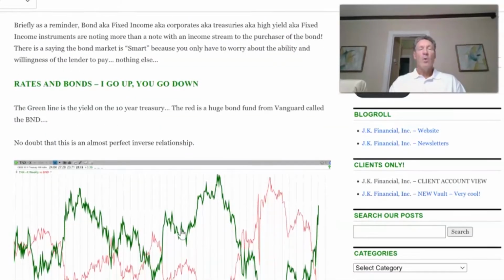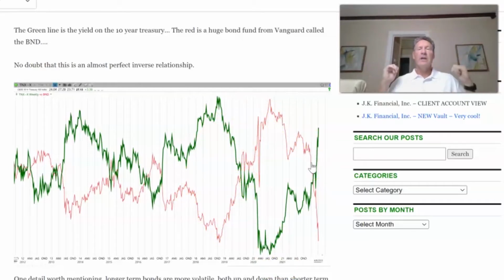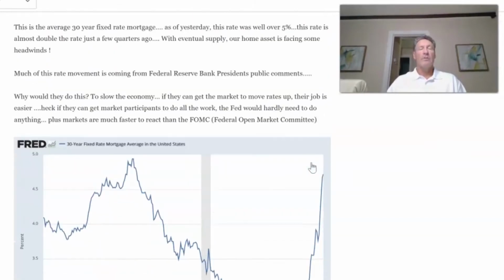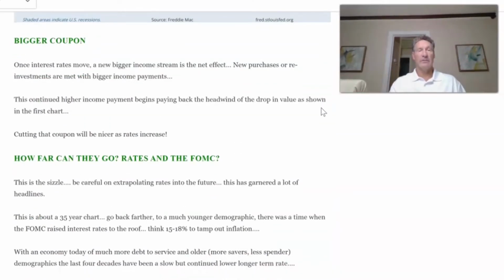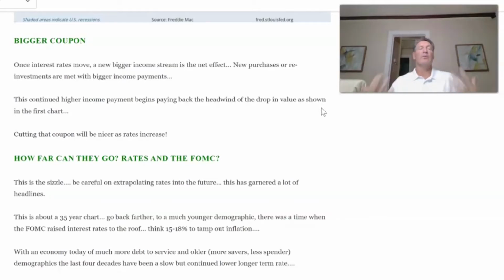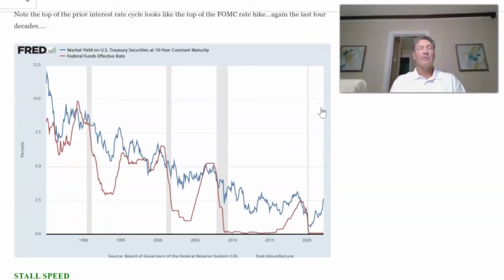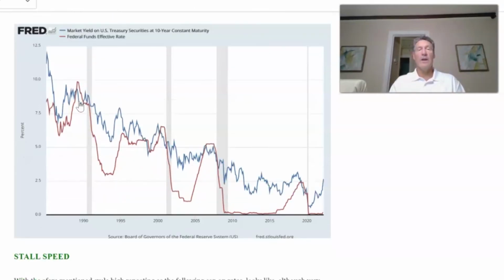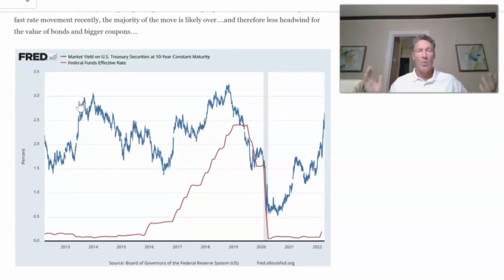Fixed Income and Interest Rates April 2022 J K Financial, Inc Audio Educational Review By John K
Interest Rates, Fixed Income, FOMC, Fed Funds Rate, 10 Year Treasury, 2 Year Treasury, Mortgage Rates